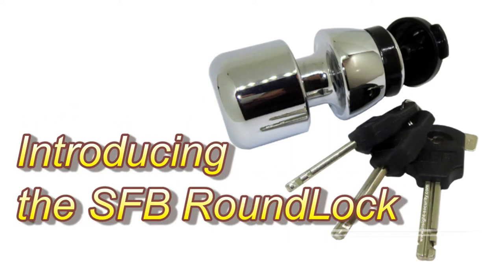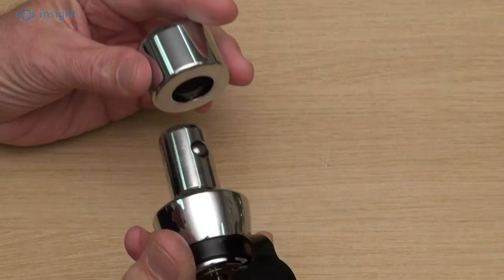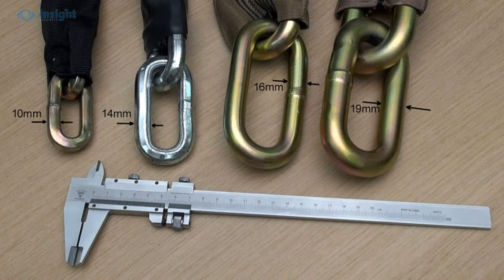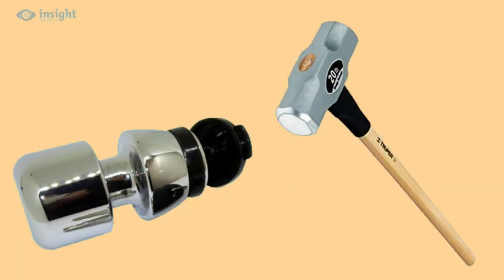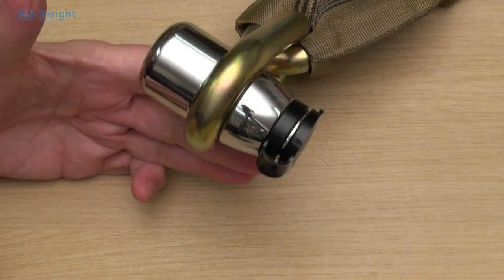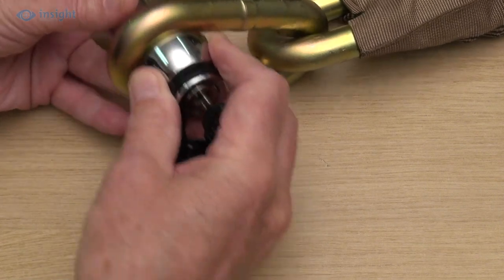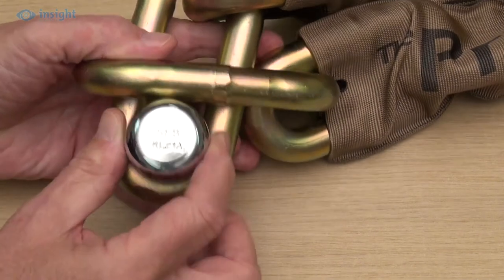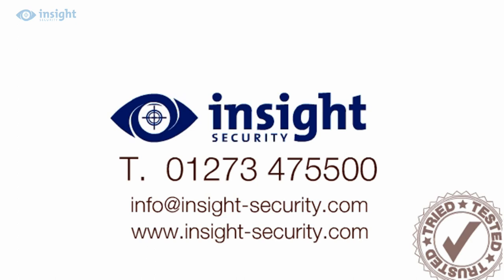Introducing the SFB RoundLock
This video provides a quick guide to the brilliant Sold Secure Motorcycle Gold rated SFB RoundLock.

We have long been fans of the Dumbbell style of padlock, which when used appropriately with a security chain, prove highly effective and very difficult to attack.

The RL21 padlock is ideally suited to use with our serious security Protector Chains (13mm, 16mm or 19mm chains).

The Pin Element of the lock body is 21mm in diameter, which means that the lock even doubles as a very compact and convenient disc lock, and as it weighs just 0.53kg it`s easy and practical to carry.

The RL21 is designed for use with Protector Chains up to 19mm, although the standard lock can only be used with chains up to 16mm and you will need the additional special RL21A socket if you want to use the lock with the 19mm chain.

The lock comes with three keys as standard, and locks can be keyed alike to other RoundLocks for a small extra charge (please call us; 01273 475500 to discuss your needs).

Attack Tested;
When tested in use with a 19mm Protector Security Chain by Bennetts - the Bike Insurance Specialists in Oct 2017, this was the result;
...the RoundLock is an excellent piece of kit, fitting snugly against the edges of the chain`s links, making it very difficult to attack.

When attacked with a sledgehammer, the lock merely deformed (the shape of the lock itself makes it very difficult to hit squarely).

It`s inaccessible with bolt croppers, and is so thick that an angle grinder attack causes little damage – in fact the chain is the easier option for a crook to attack ...and that is also a very tough cookie to crack!

…if you need any further help or advice, you’ll find plenty more information on the Insight Security website; or just call our friendly specialists on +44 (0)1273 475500, we’ll be pleased to help.